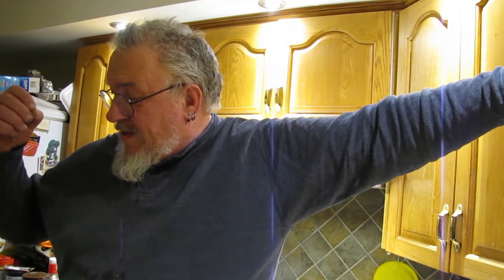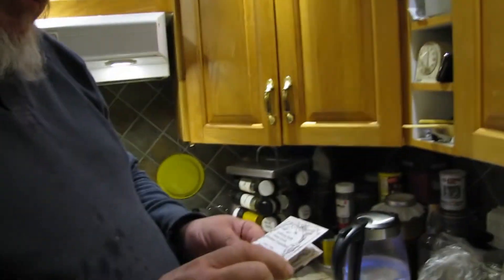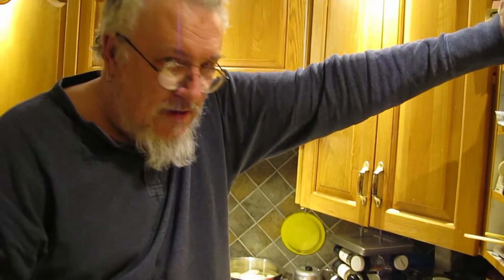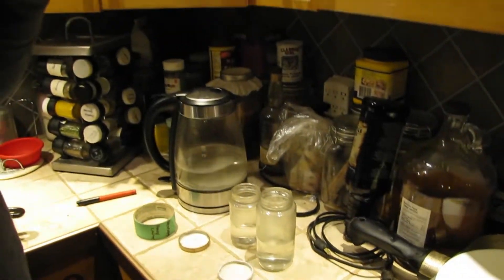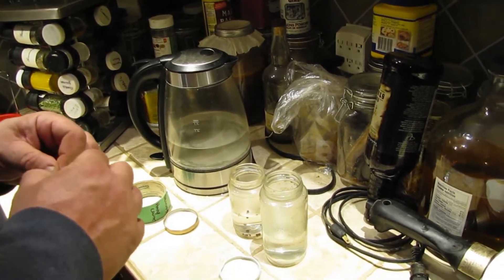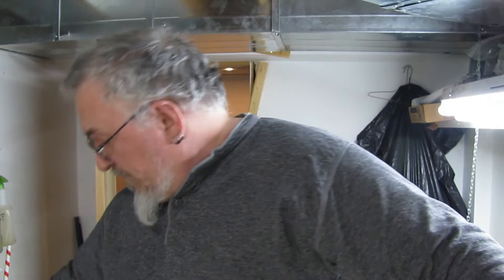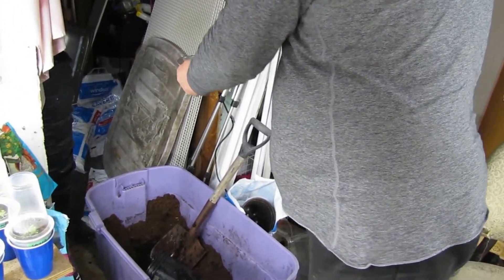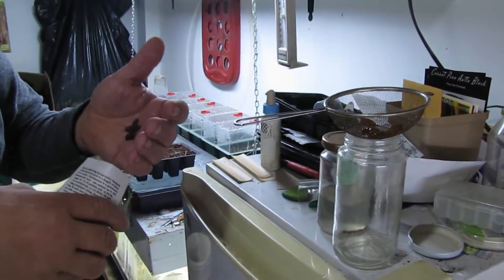Hot Water Scarification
Hot Water Scarification of Siberian Peashrub (Caragana arborescens), Black Locust (Robinia pseudoacacia), Honey Locust (Gleditsia triacanthos), & Kentucky Coffee Tree (Gymnocladus dioicus)

♻️I Nearly Chit Myself When I Checked My Chitting Seeds Two Days After Putting Them On Tissue♻(537)